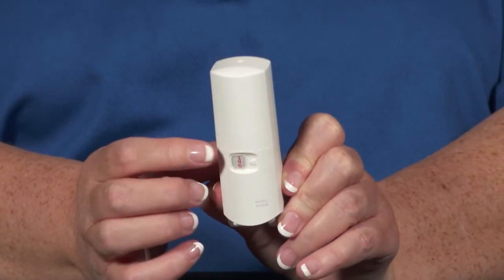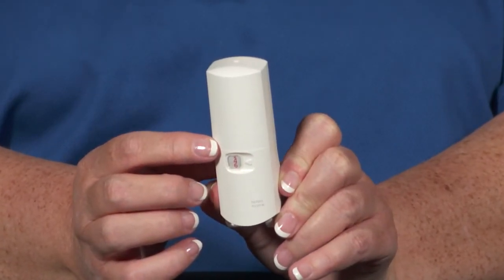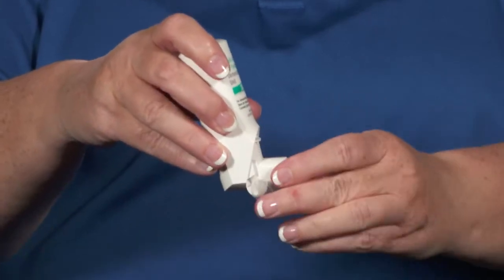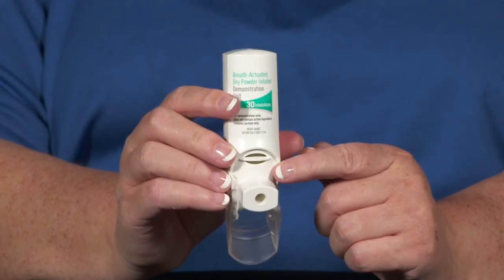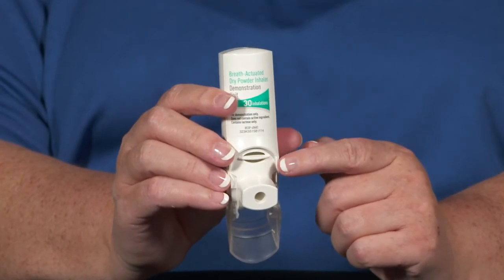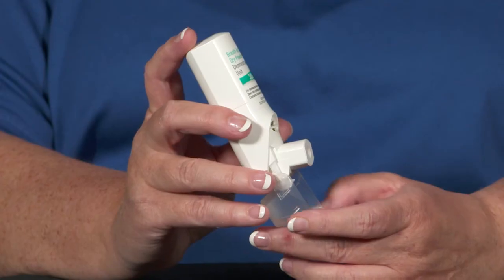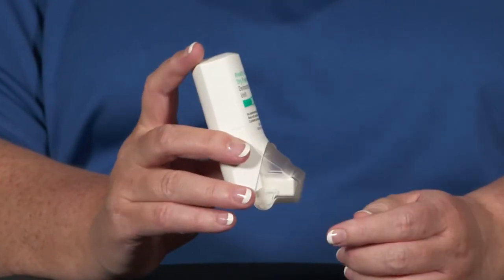Pediatric Respiclick Tutorial